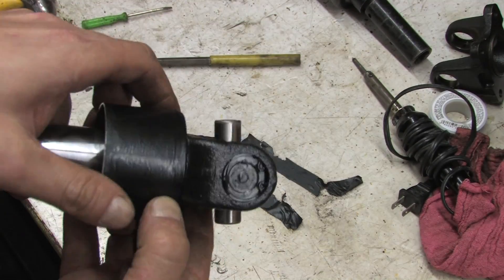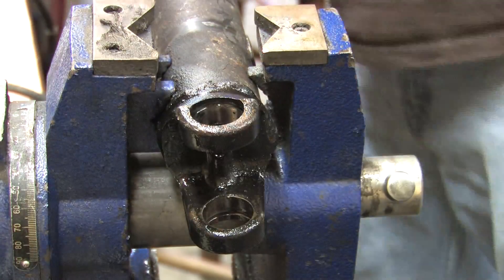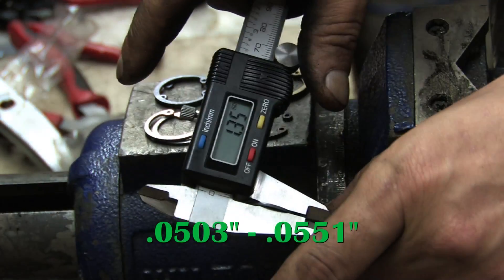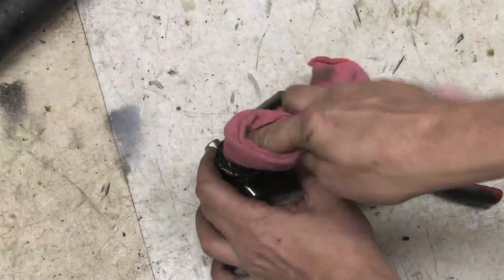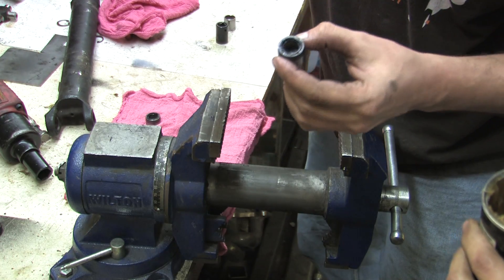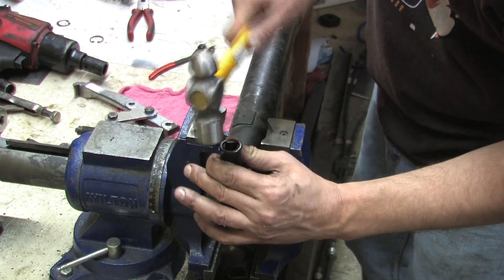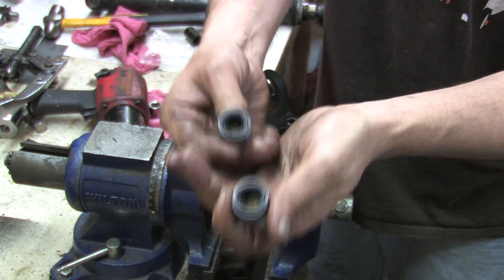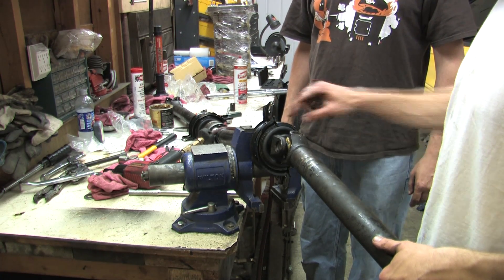Driveshaft 105 - Install U-joints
This is the last one in the driveshaft rebuild series.  You saw how I remove these things in 102, but this is how I put them back in.  The factory service manual methods are covered in the video, but I used a bench vise rather than Mitsubishi's recommended MB990840.  Good luck finding one of those things.  You're better off with one of the universal universal joint tools than hunting down what the service manual says to use... but I digress...

This doesn't have to be complicated.  What is... is well documented in the video.

I use sockets and a bench vise.  Easy 'nuff to work around with basic garage tools and spend nothing on the tool bill.  Sure beats "feeling" it with the hammer.